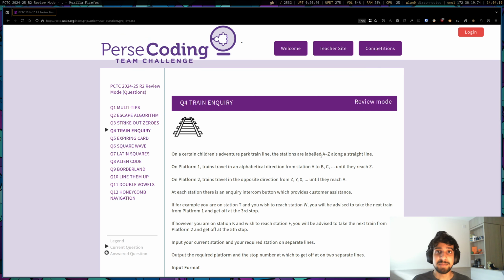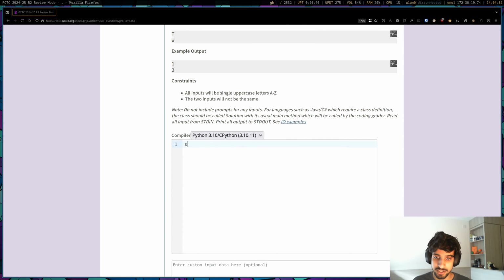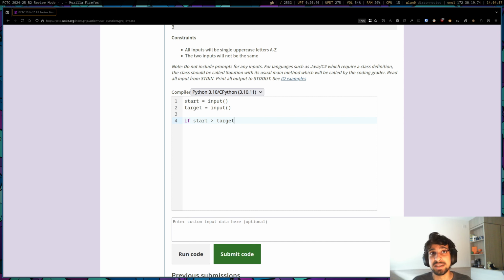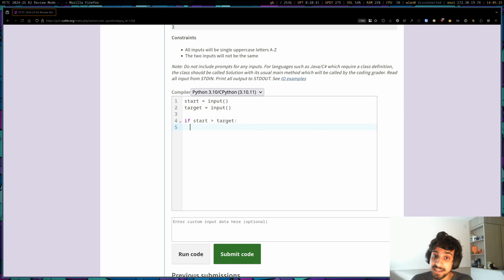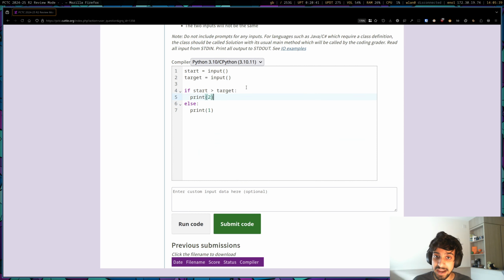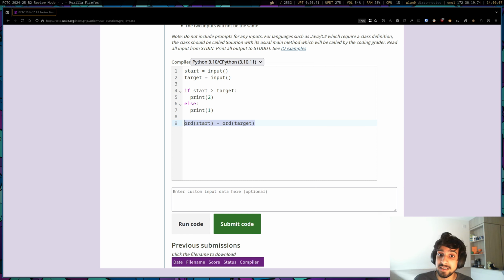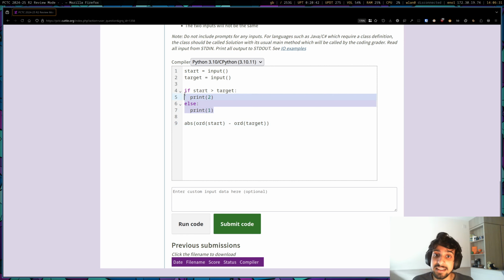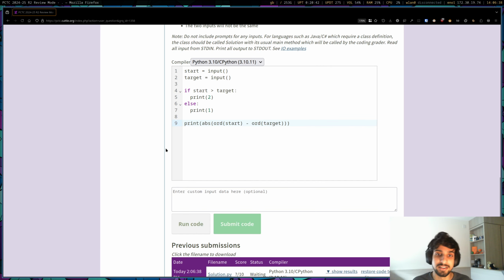PCTC Walkthrough | 2024-25 R2 Q4